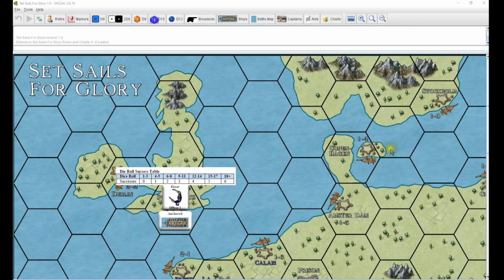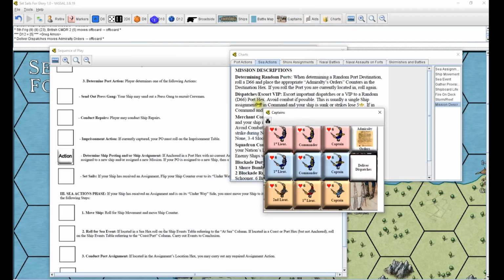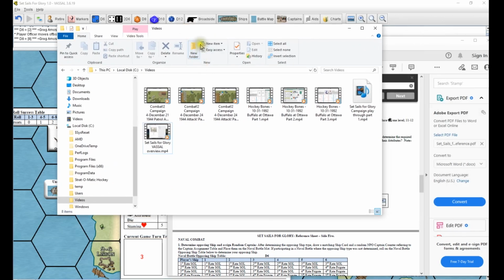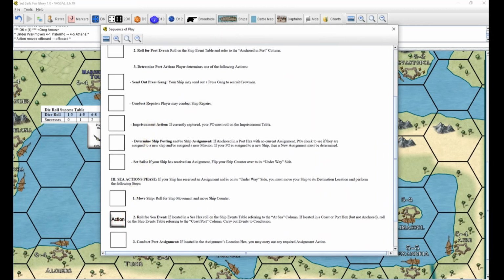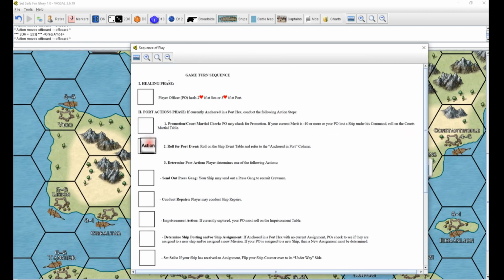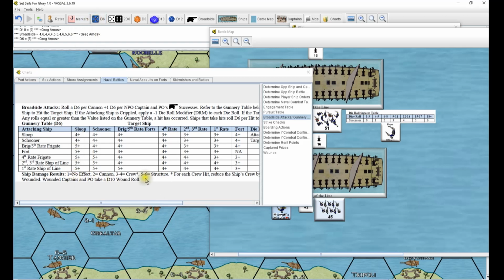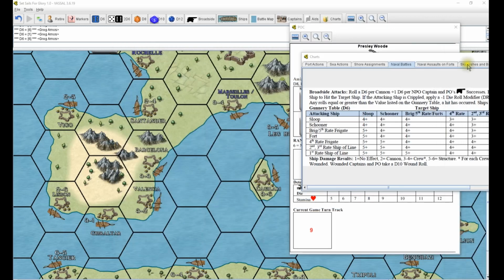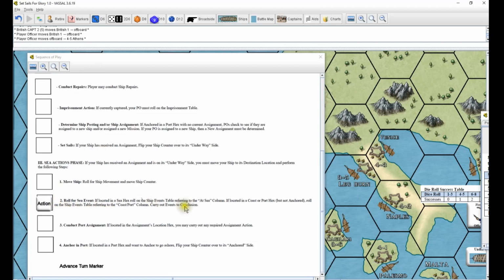Set Sails for Glory Campaign play through part 1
Set up and start of my playthrough campaign. Off to a pretty good start. I stumble a little as I interpret the rules, but I think we have most things correct!!